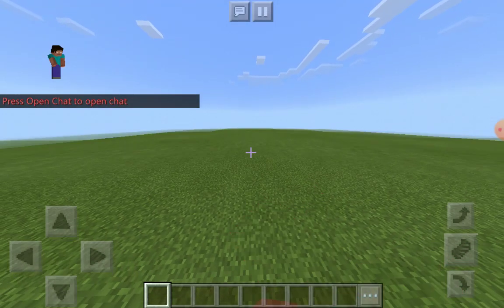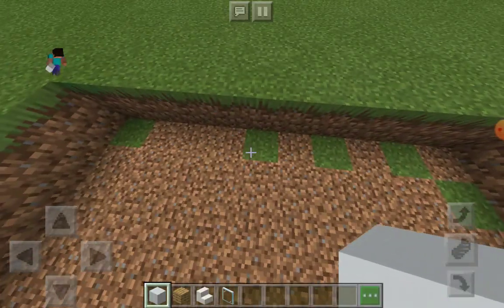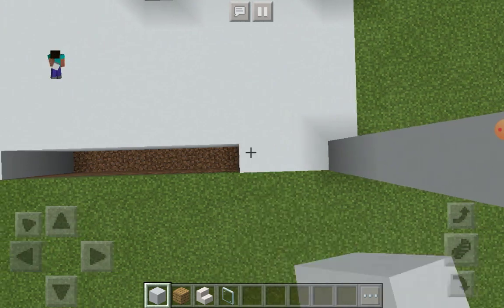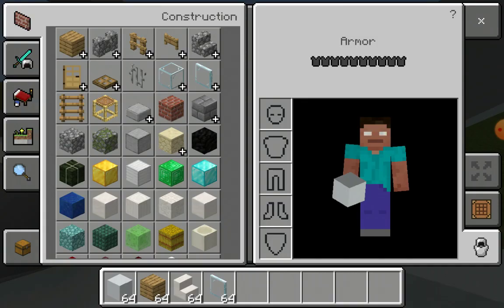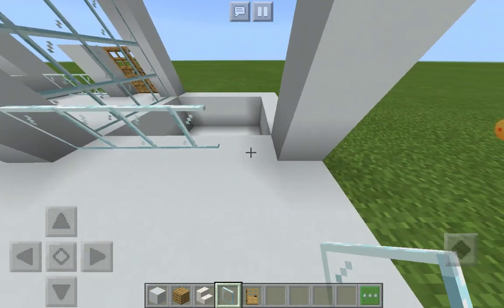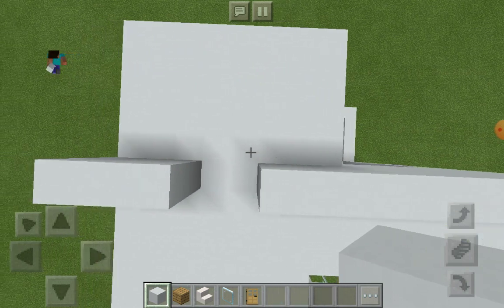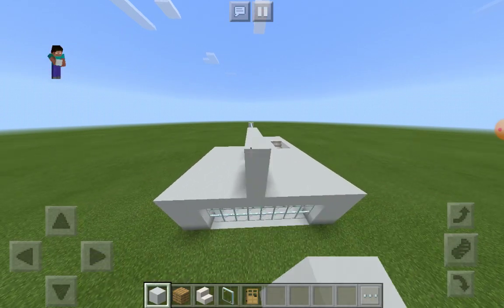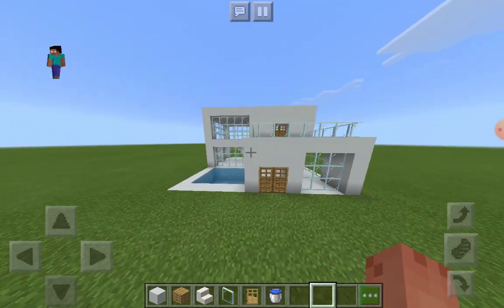Haw to build a modern house in minecraft tutorial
Haw to build a modern house